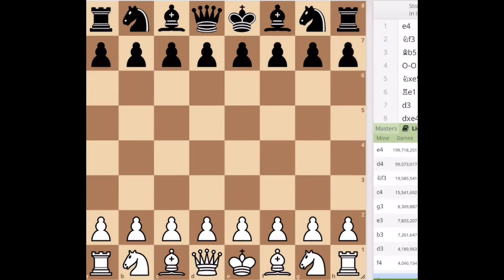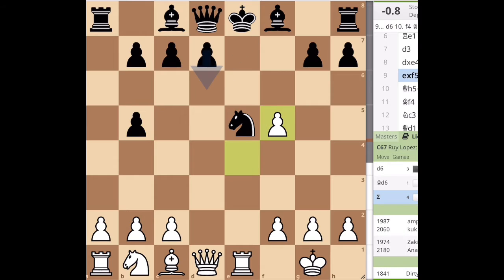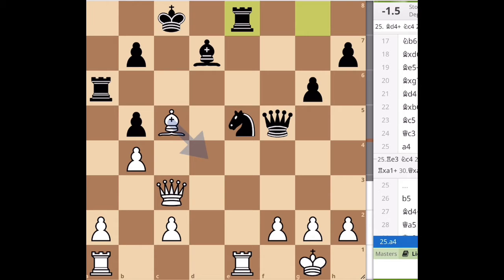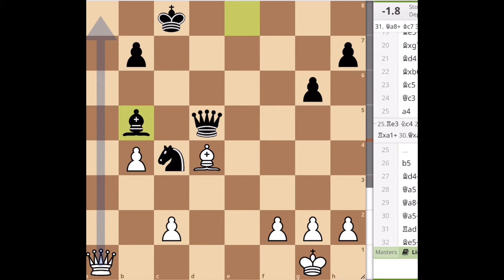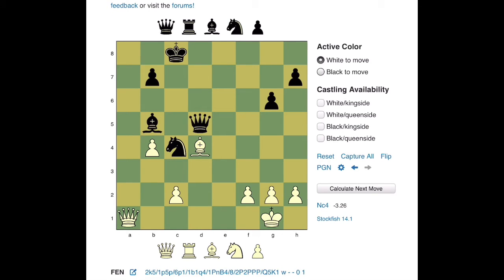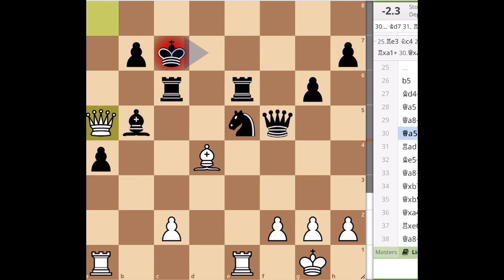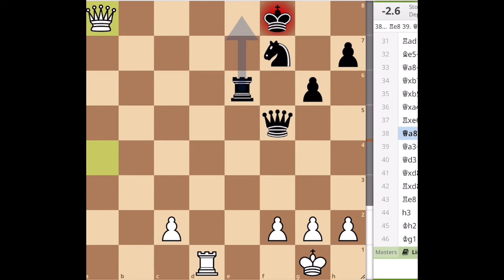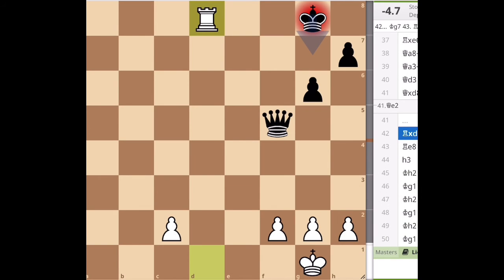Chess fortress: How to save a lost chess game!